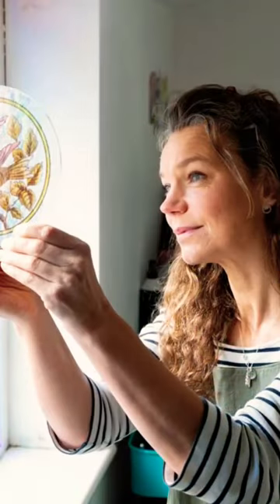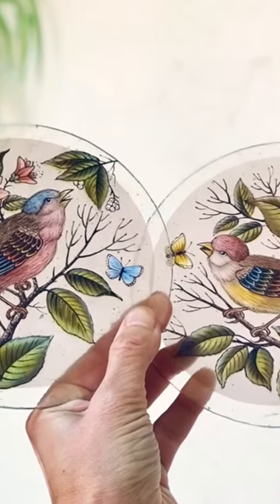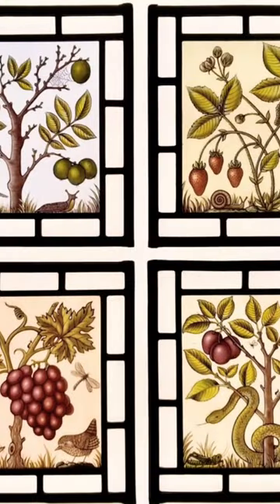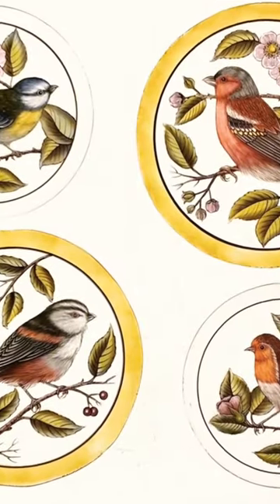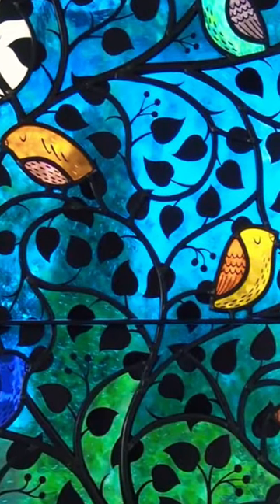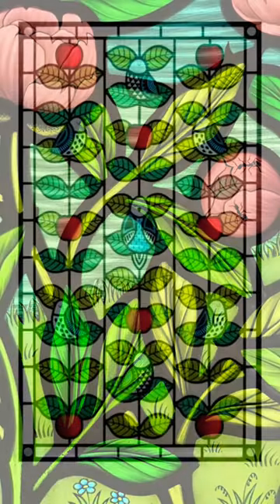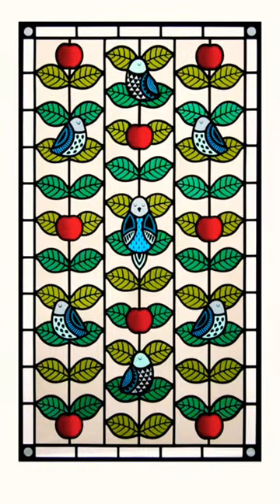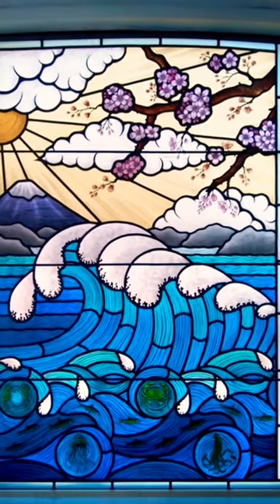FLORA JAMIESON - Full artist interview on my channel.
See Stained Glass artist FLORA JAMIESON full interview on my YouTube channel  @DerekHuntArtist